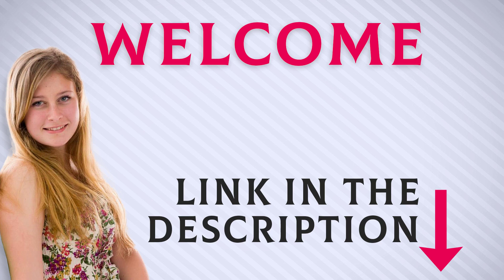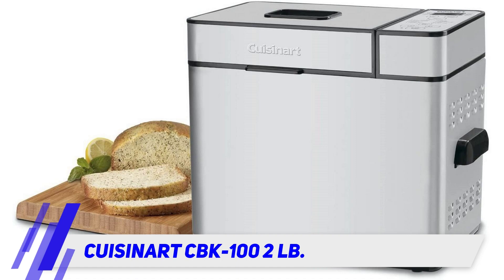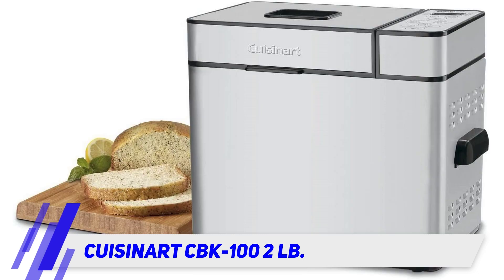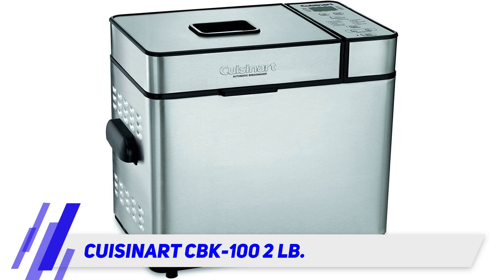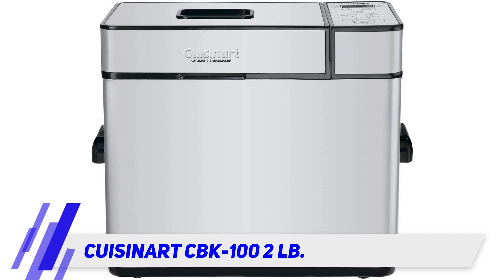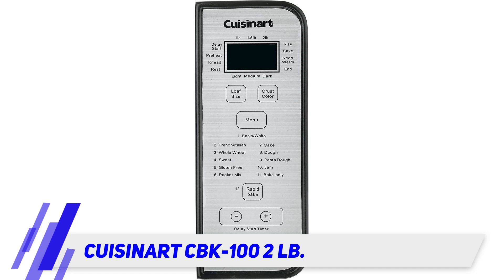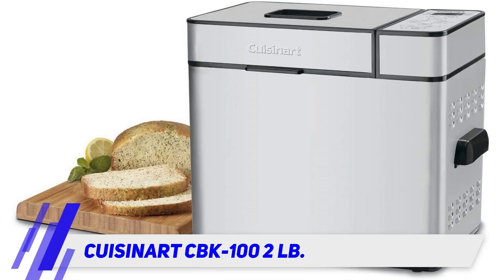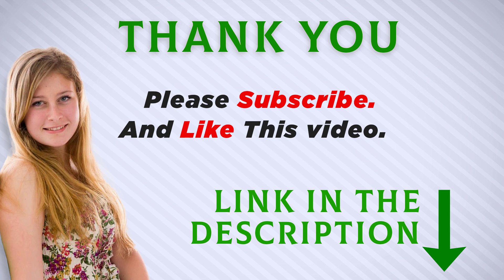The Best Bread Makers - Cuisinart CBK-100 2 LB Review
Cuisinart CBK-100 2 LB  - Is One Of The Best Bread Makers Of 2022!